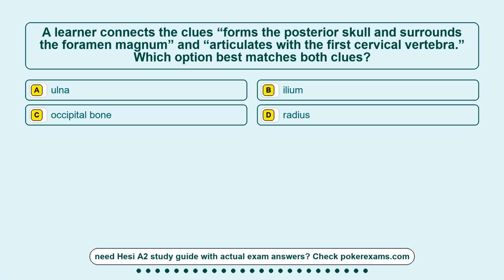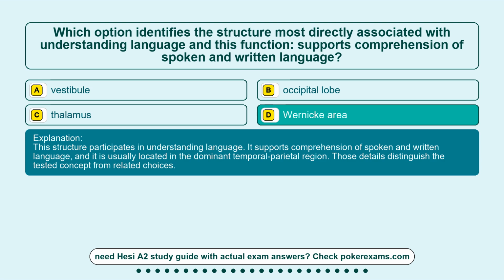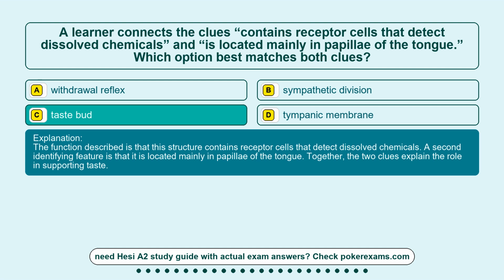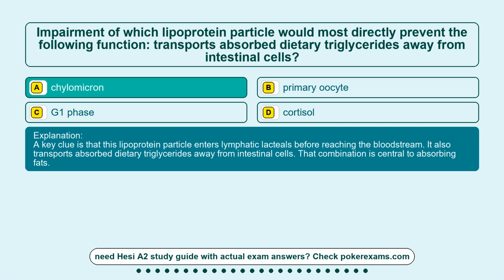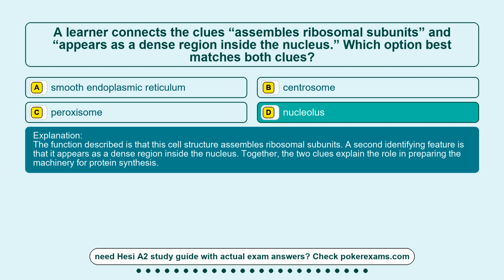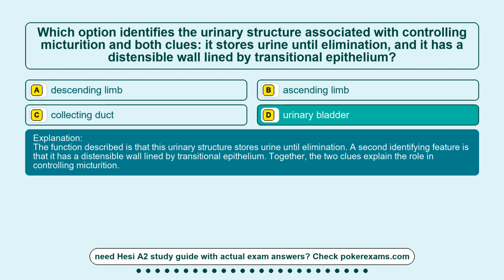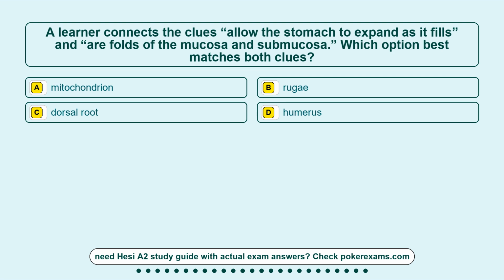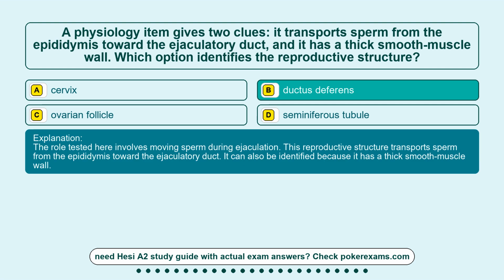HESI A2 Anatomy and Physiology Mock Exam#anatomy